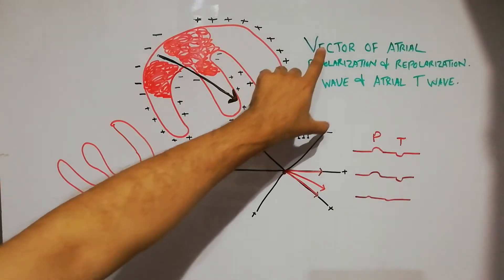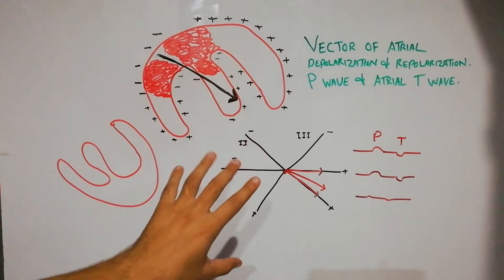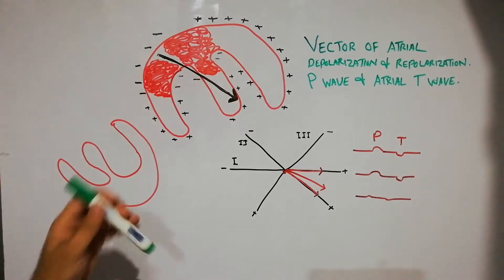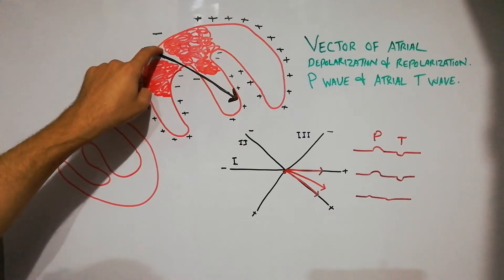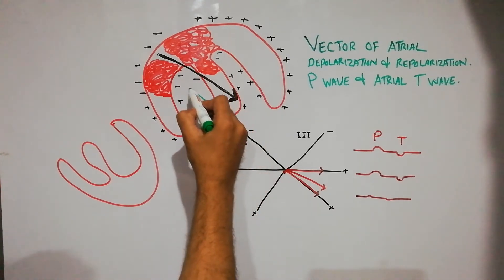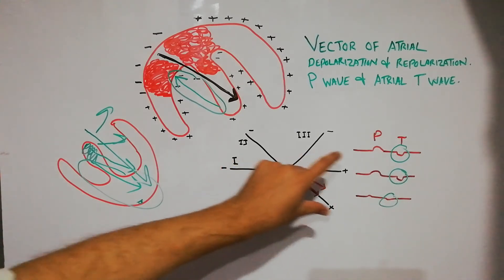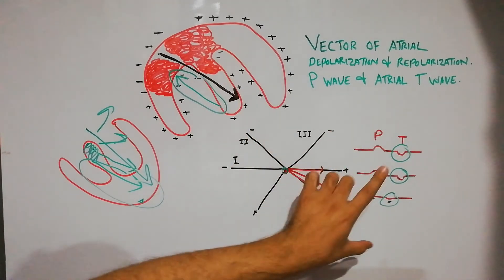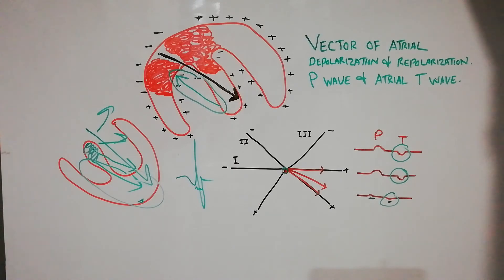CVS physiology 31.Vector of P-wave and atrial T-wave | ECG interpretation made easy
In this lecture we will discuss the vector formation for P-wave and atrial T-wave.
or depolarization and repolarization of the atria